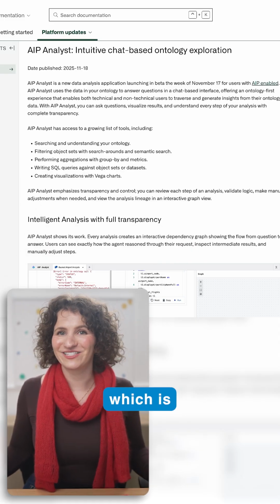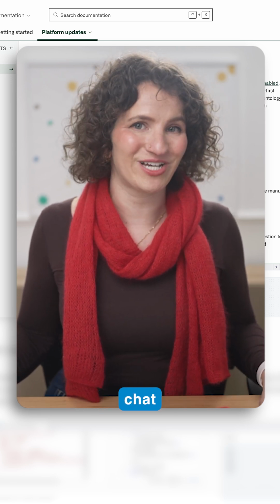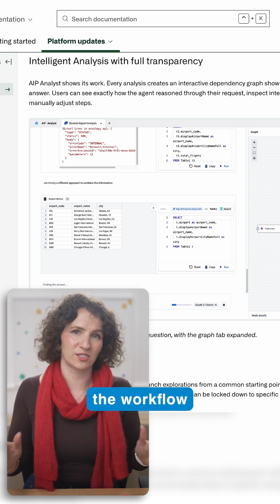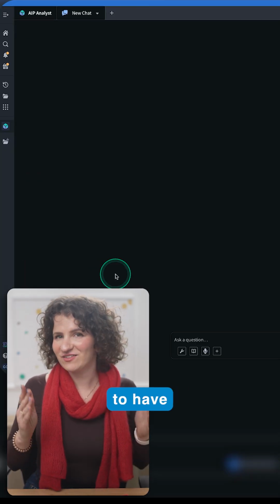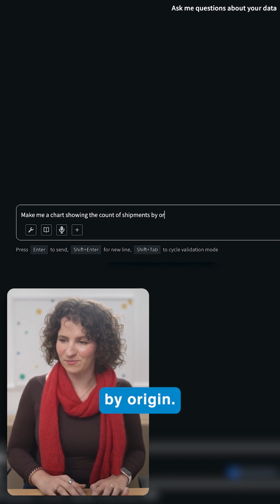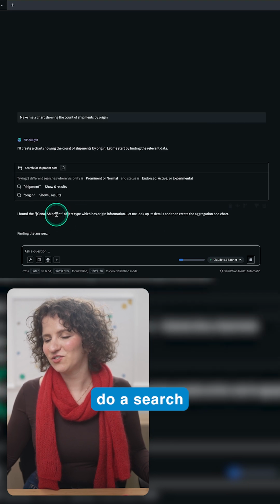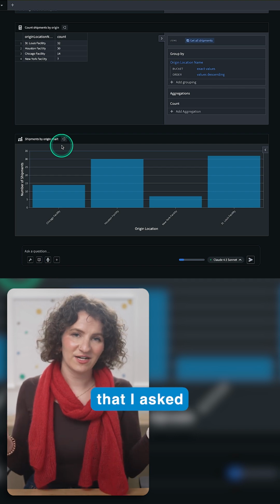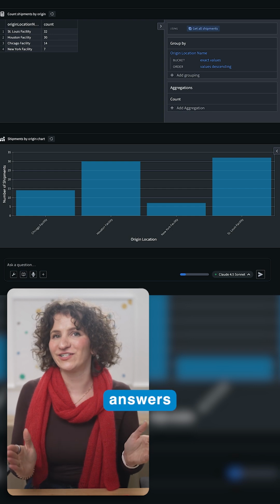What's New in Palantir: AIP Analyst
Check out AIP Analyst in Foundry!